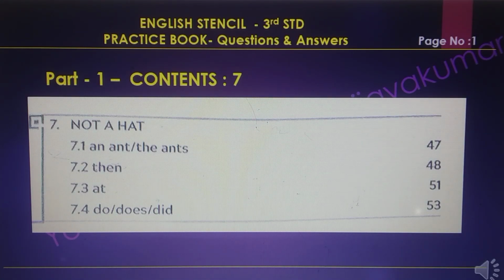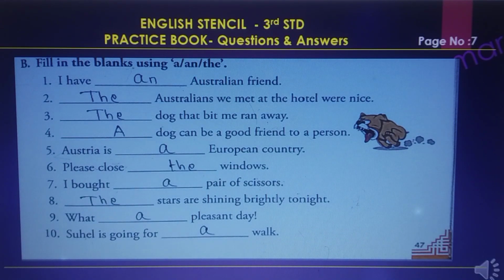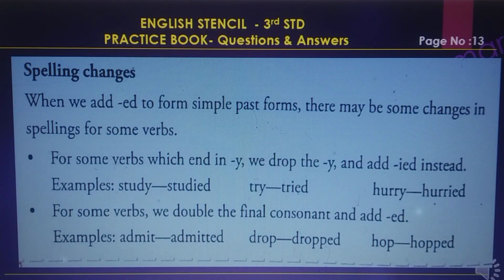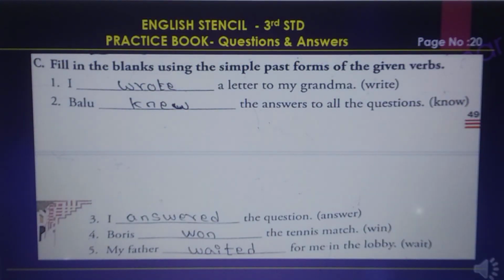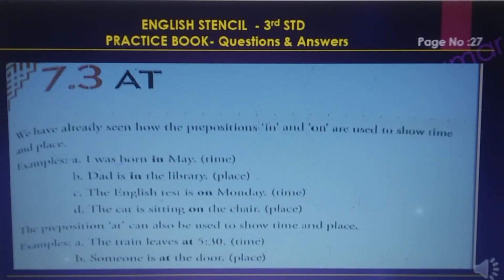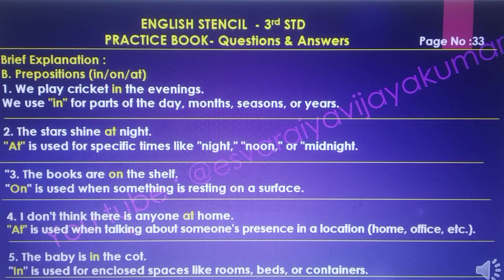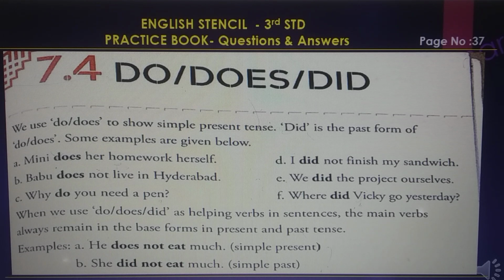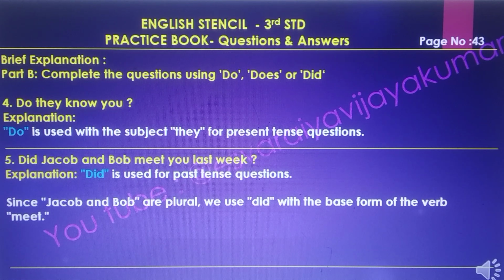Contents: 7 - English Stencil 3 rd std Practice book